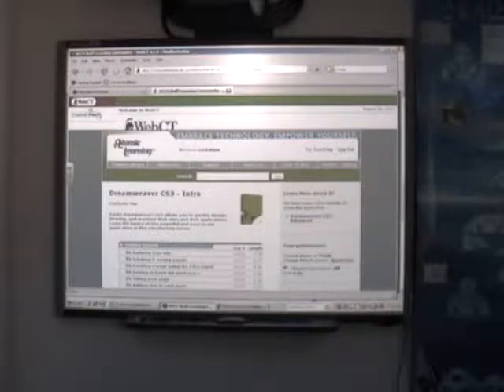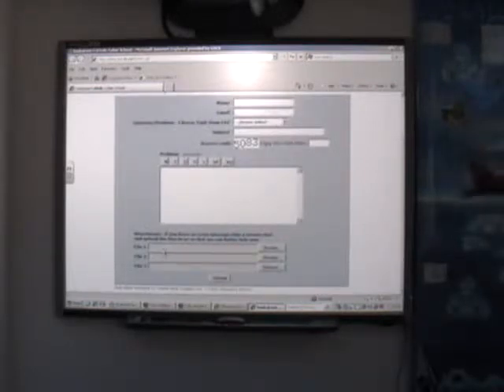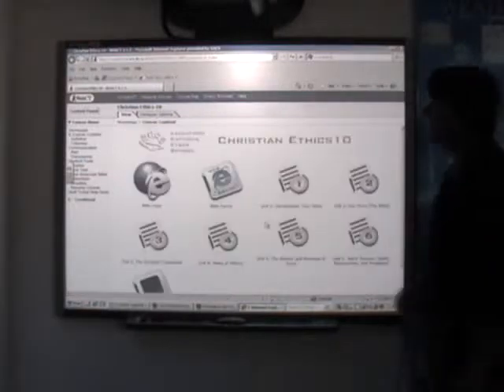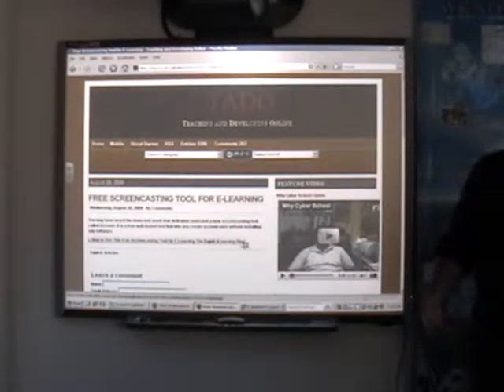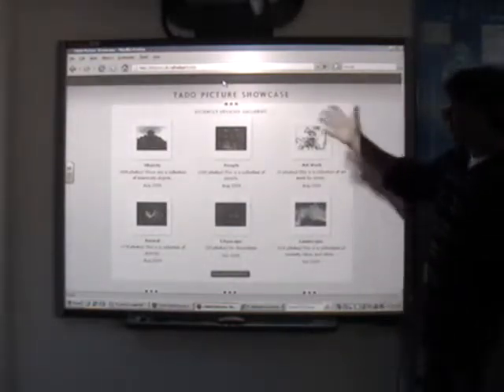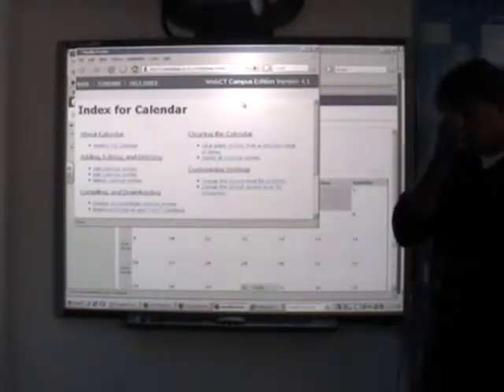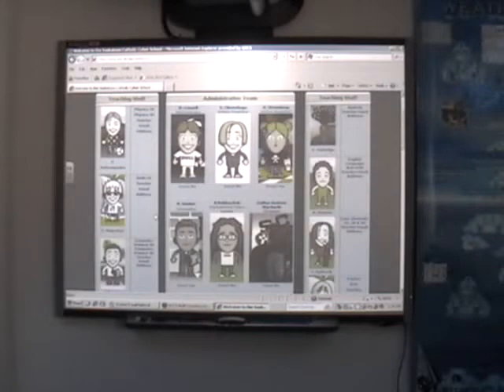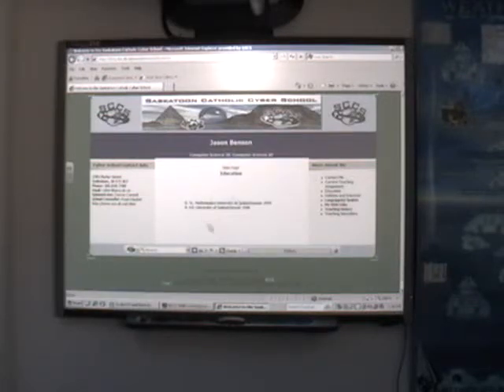TADO Vids New Cyber Teacher info series.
This is a group of vids that explain what is needed to be a cyber teacher at GSCS